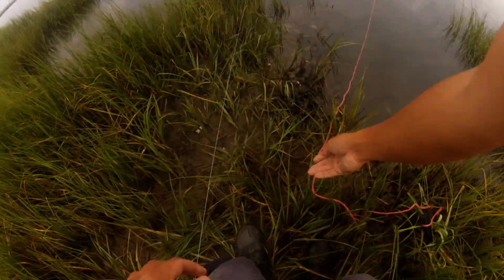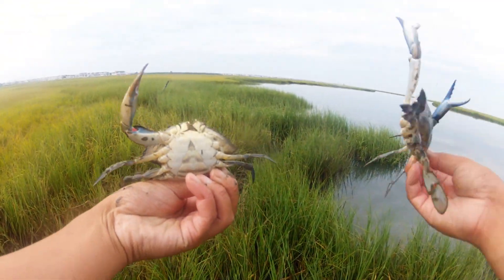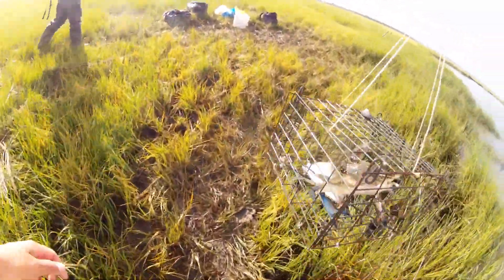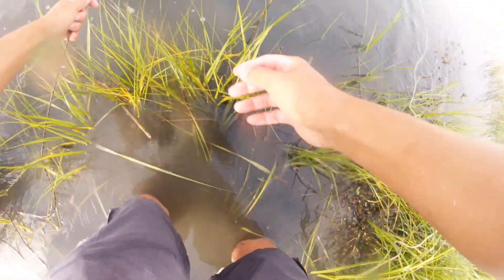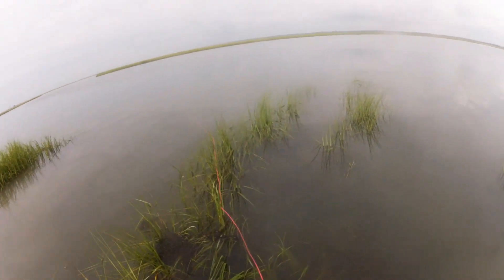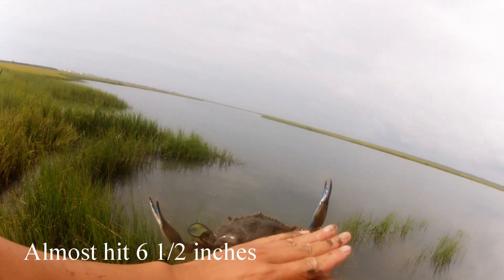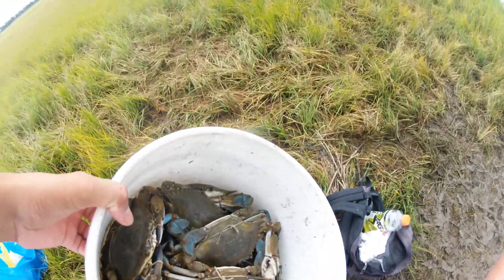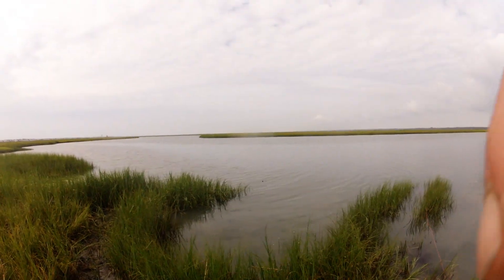Crabbing Trip in NJ, 7/4/16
(FULL DESCRIPTION CLICK "SHOW MORE")(WATCH IN 1080p)

TARGETED SPECIES: BLUE CRAB

Got out for my first Crabbing trip of 2016, on the 4th of July. We only crabbed for about 2 hours and ended up with 40+ Big Boys. Didn't get all the action but it was good action on the end of the incoming tide but then it stopped when the tide changed and rolled back out. Most of the crabs were Males, a few BIG Females (We keep every other female over 5 1/2 inches for conservation purposes) but the males dominated todays trip. The crabs ranged from 5-6 1/2 inches. which isn't as bad as it is this time of year.

EVERY ILLEGAL crab were released unharmed and swam away.

BLUE CRABS IN NEW JERSEY have to be 4 1/2 inches or greater.

GOPRO doesn't do size justice but there were some BIG Crabs today. Looking for that first 7 incher of 2016.

TRAPS USED:  8"x11" Topless Traps
                           6"x8" Galvanized Box Traps

BAIT USED: BUNKER